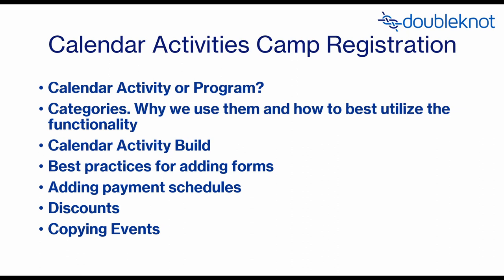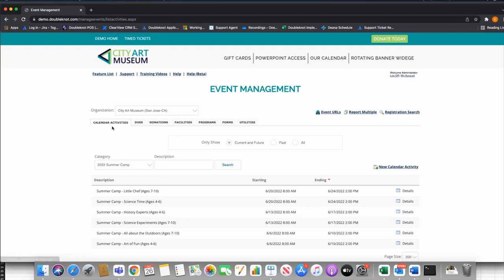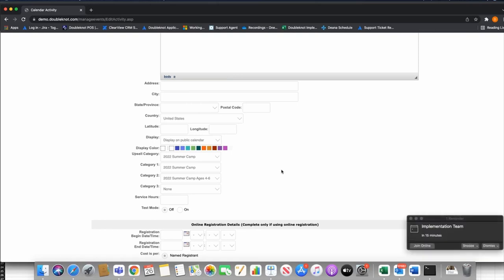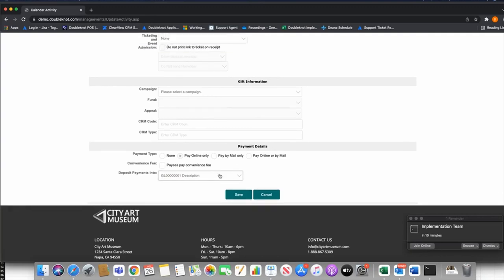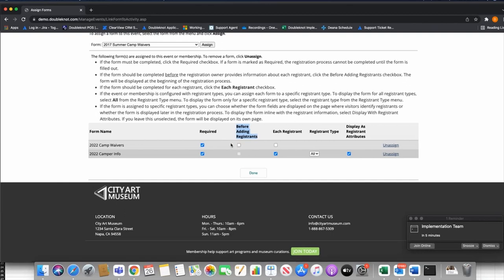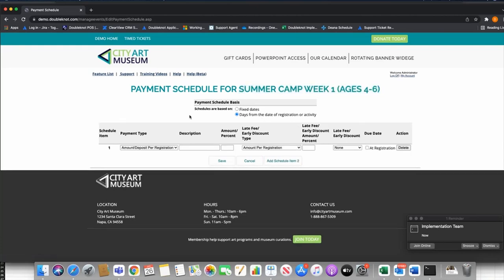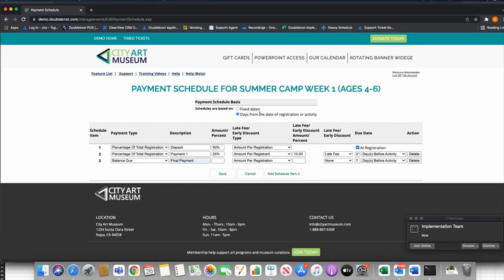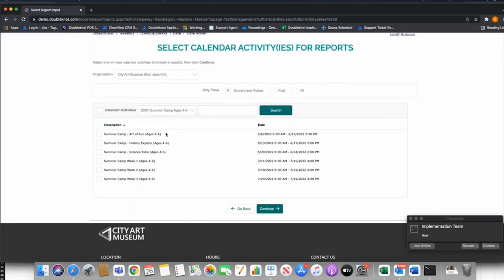Calendar Activities Camp Build Webinar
Topics Covered:

· Calendar Activity or Program?
· Categories. Why we use them and how to best utilize the functionality
· Calendar Activity Build
· Best practices for adding forms
· Adding payment schedules
· Discounts
· Copying Events